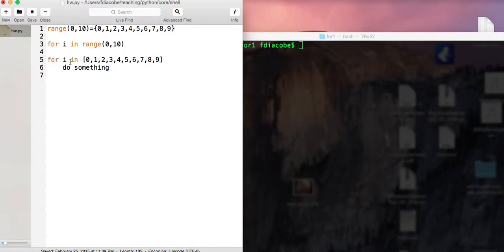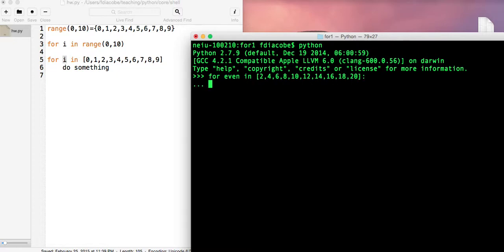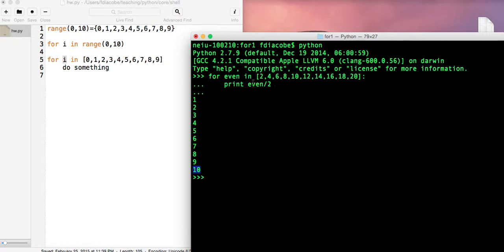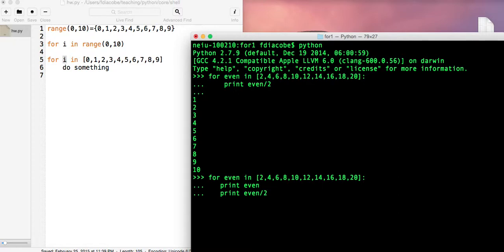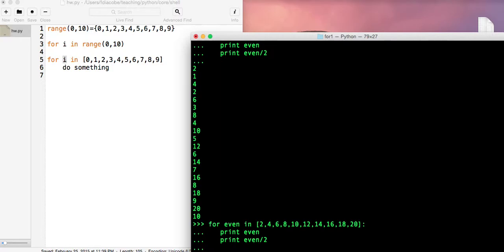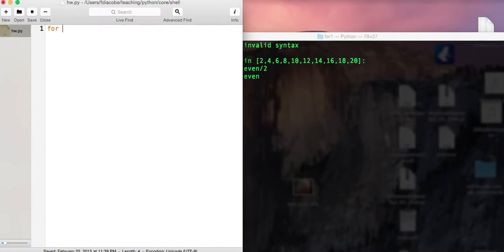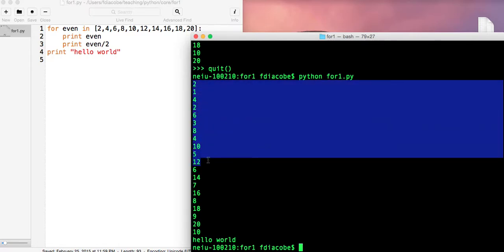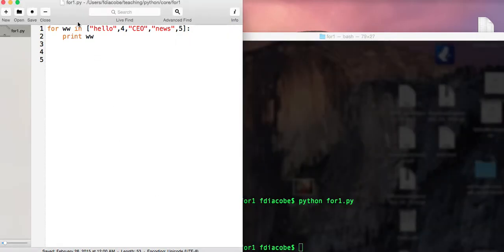for loops II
This describes a more pythoniac way to use for loops in python. Forget what you know from traditional "for" loops. There's a python way of doing things and this is it.